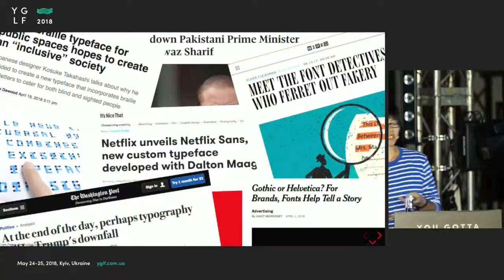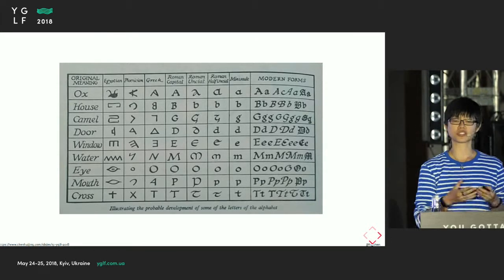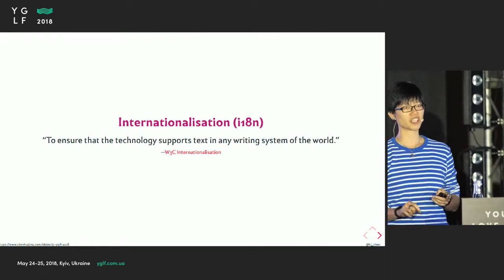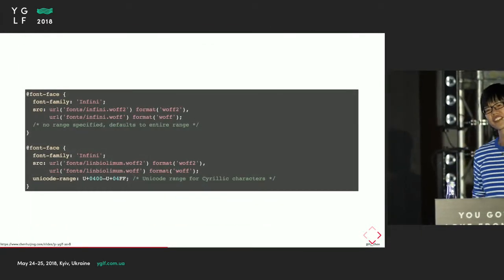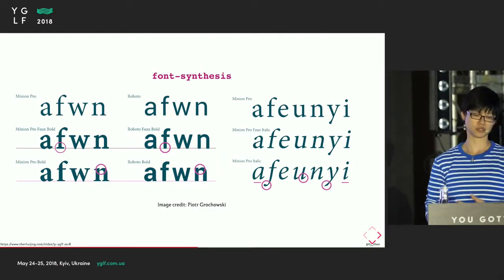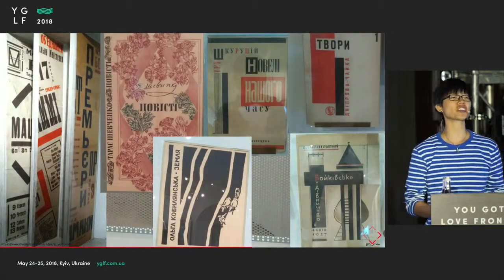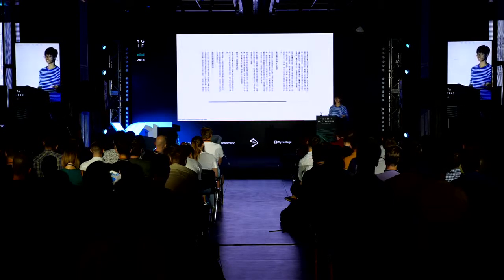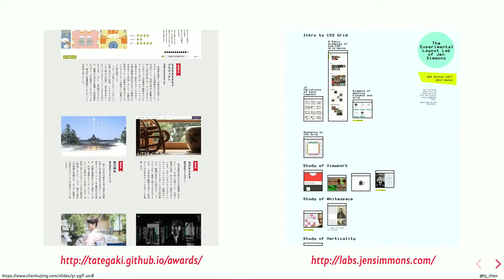EAST MEETS WEST: WEB TYPOGRAPHY AND MODERN LAYOUTS by Chen Hui Jing 2019